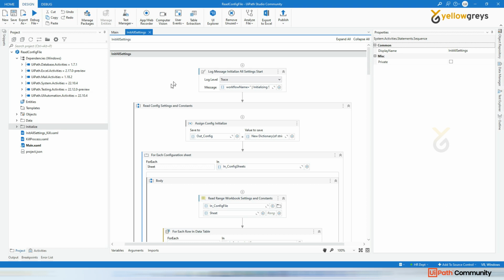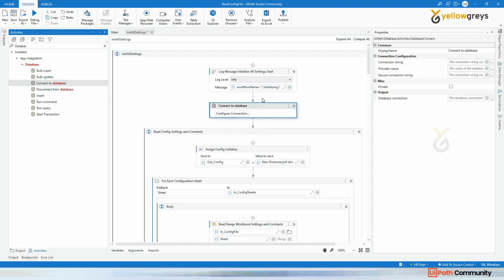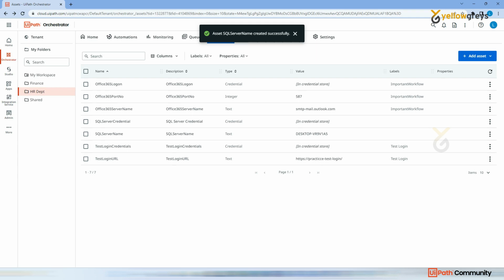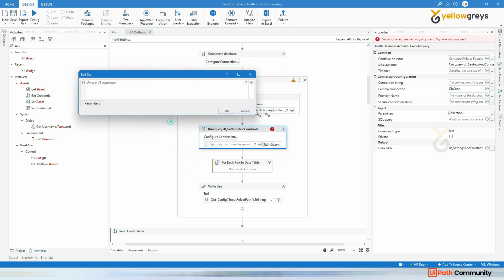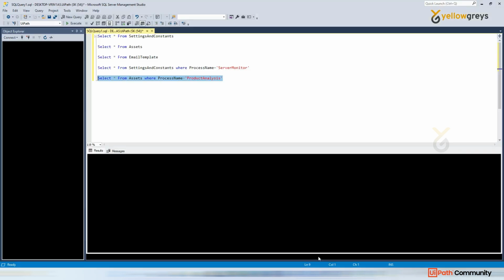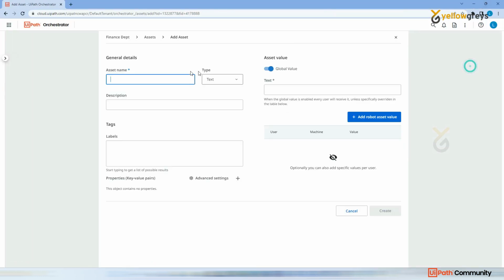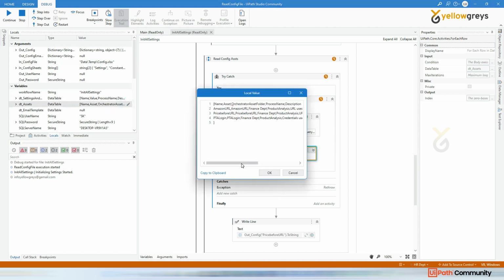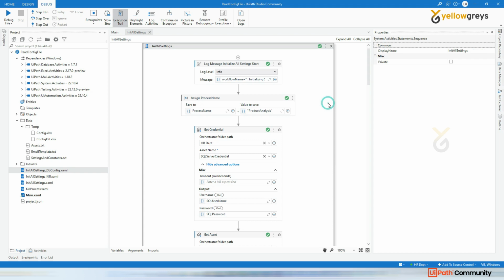Step-by-Step Guide: Building SQL Config for UiPath Bots & Data Retrieval | English | Yellowgreys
Step-by-Step Guide: Building SQL Config for UiPath Bots & Data Retrieval